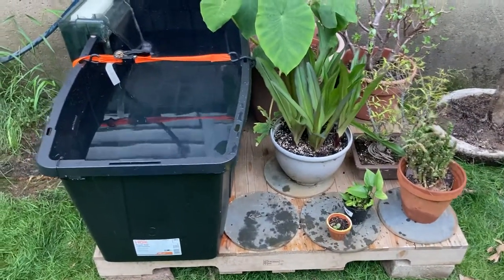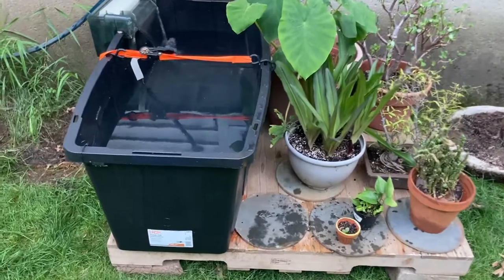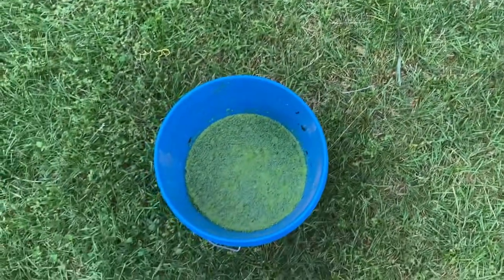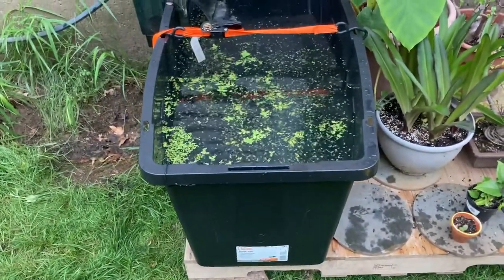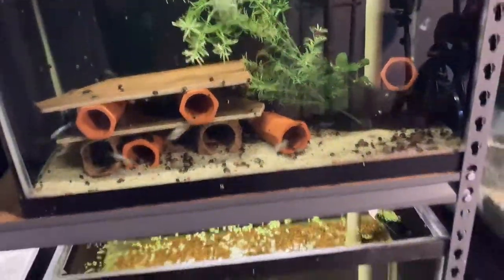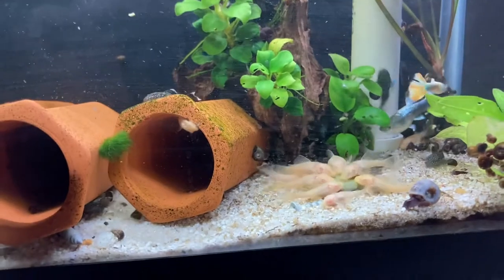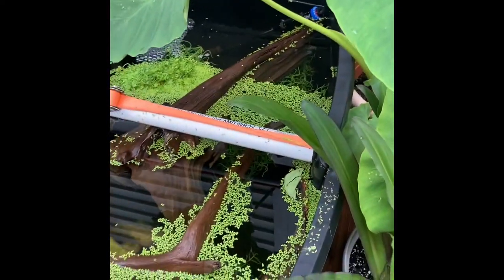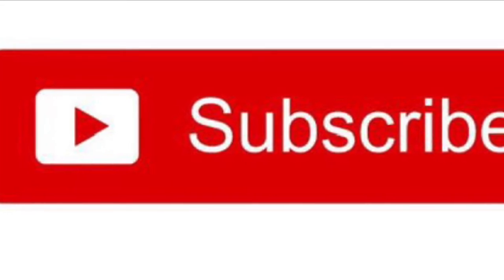2021 OUTDOOR SUMMER TROPICAL FISH GROW OUT TUB WITH FILTRATION AND HEAT!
OUTDOOR SUMMER 55 GALLON TUB WITH AQUACLEAR / FLUVAL 110 FILTER AND A 300 WATT EHEIM HEATER! TONS OF GREEN LANTERN PLATIES AND STANDARD AND ALBINO BRISTLENOSE PLECOSTOMUS!